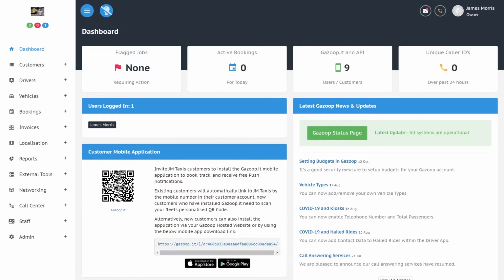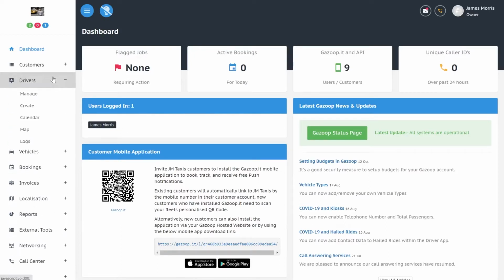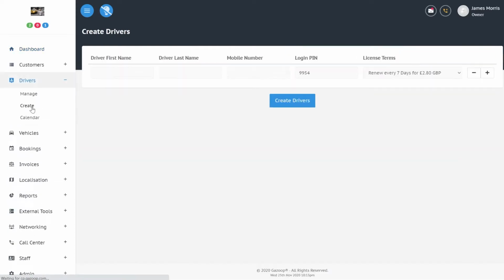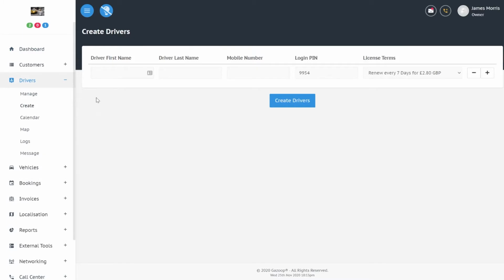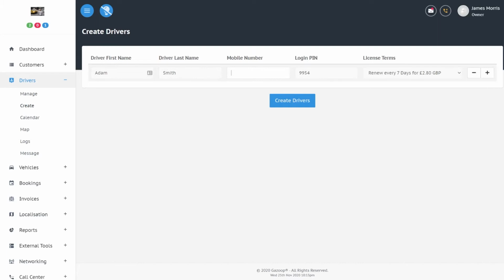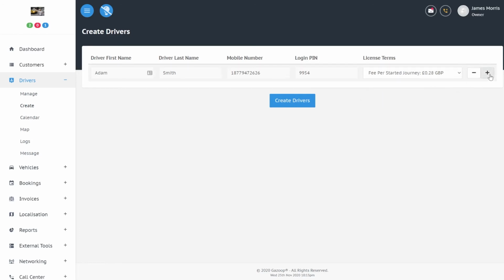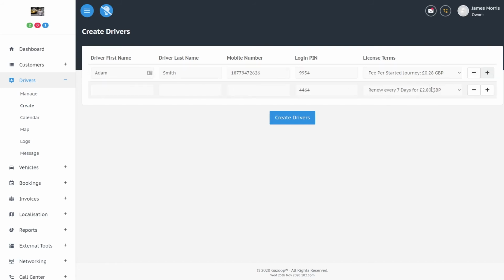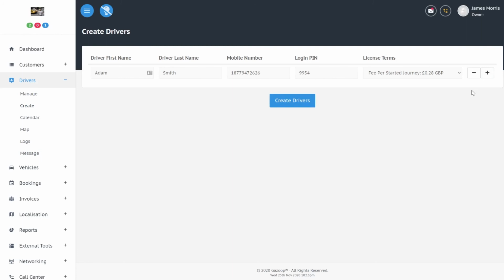Gazoop - How to Create a Driver Account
This is a quick tutorial on how to create a Driver Account on the Gazoop Dispatch System.